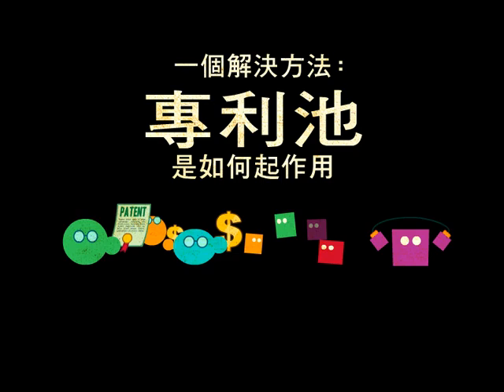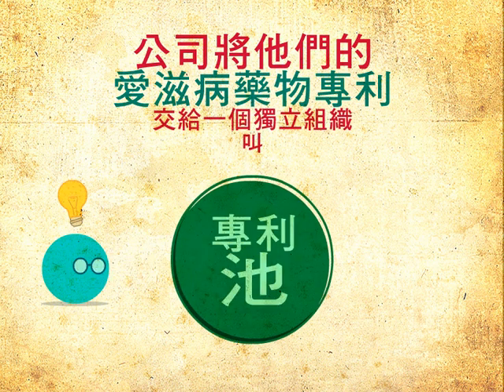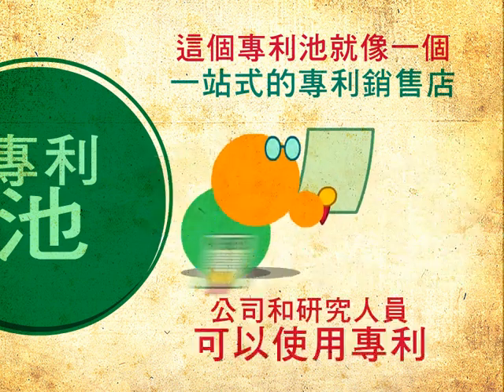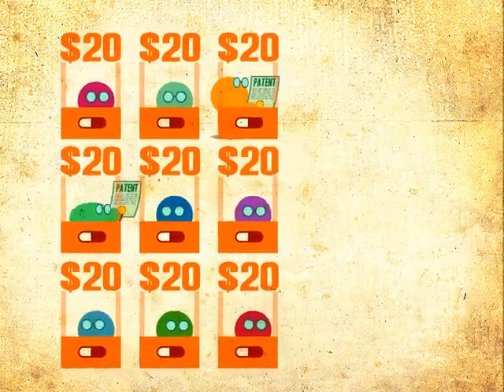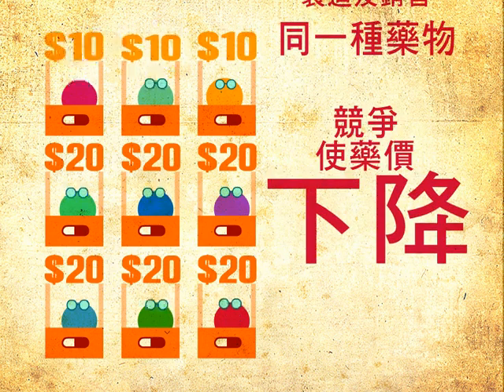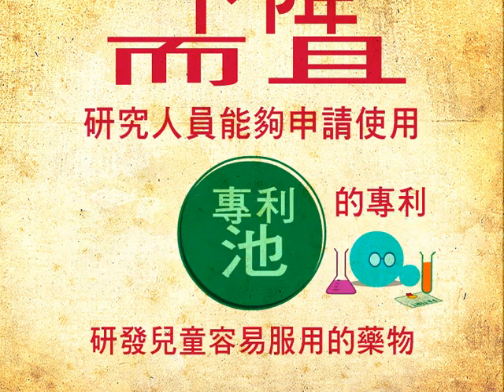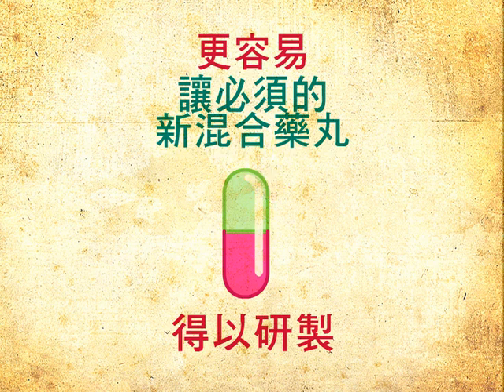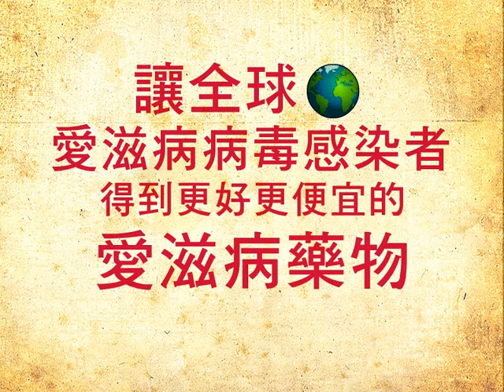如何打破愛滋病藥物的壟斷？(4-4)︰一個解決方法︰專利池是如何起作用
請瀏覽無國界醫生中文網站，以取得更多有關愛滋病藥物與專利池的資訊︰
English version